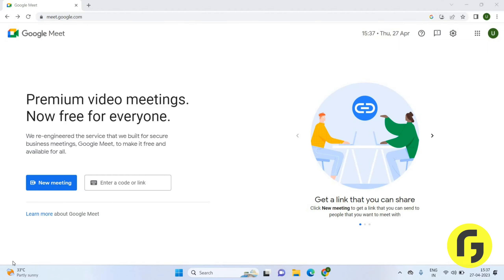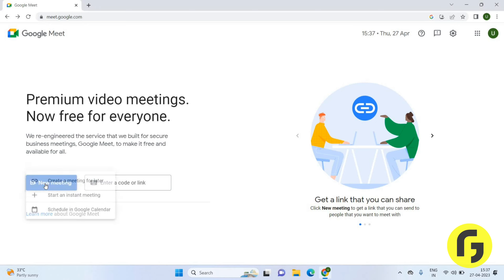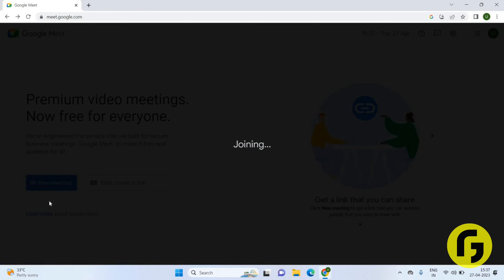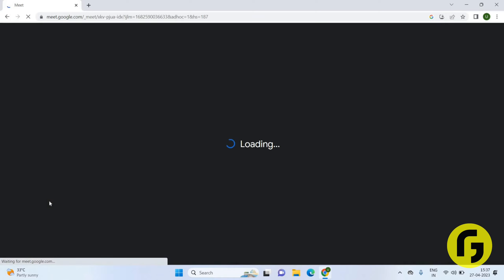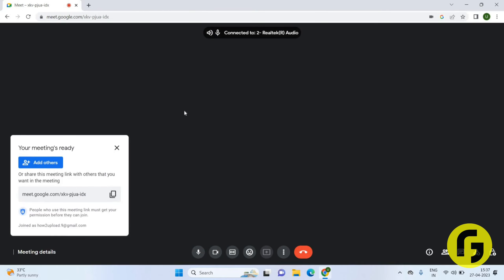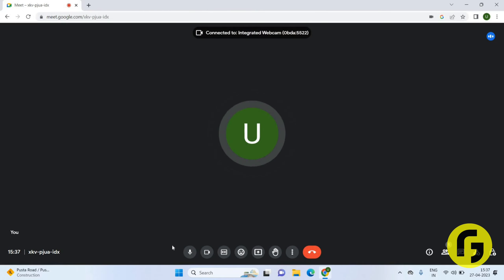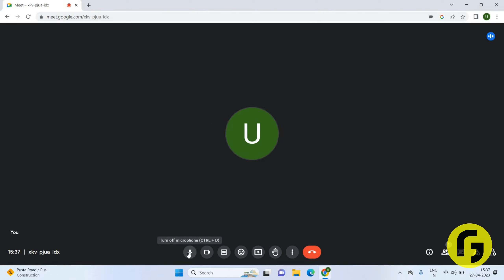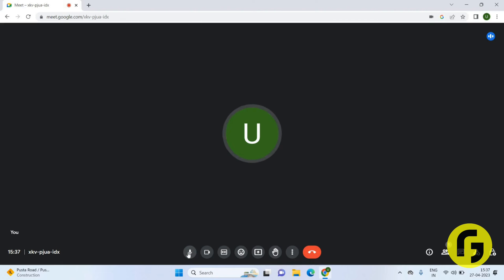How To Mute And Unmute Mic on Google Meet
Hello! Welcome

You are currently watching How To Mute  And Unmute Mic on Google Meet